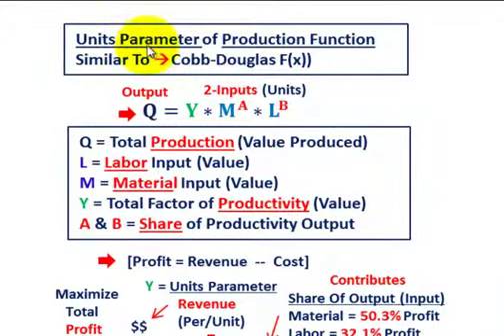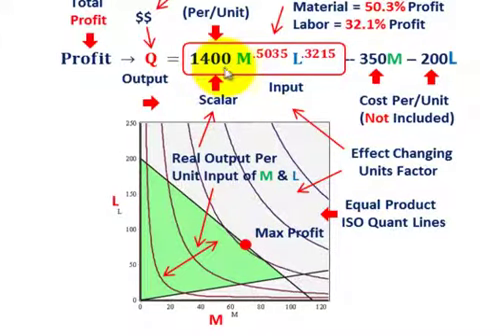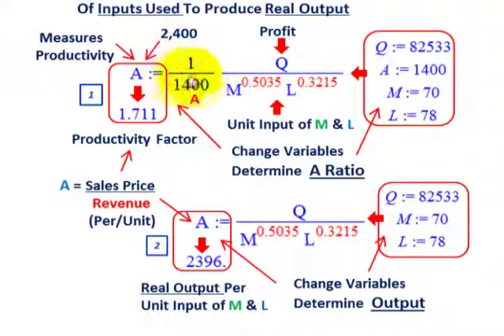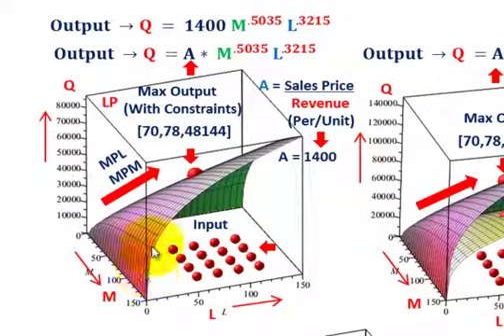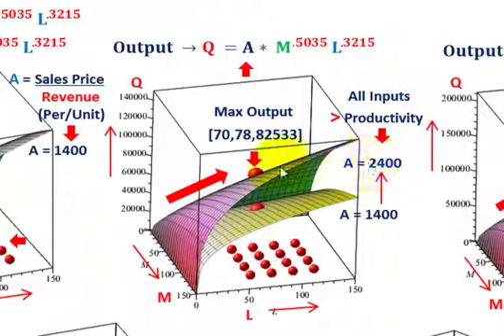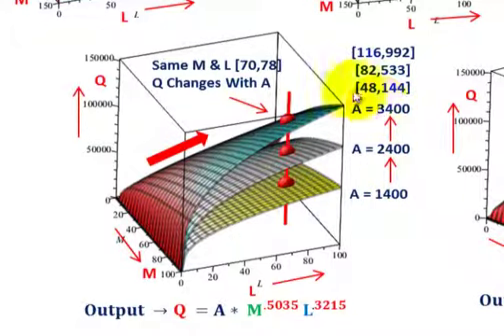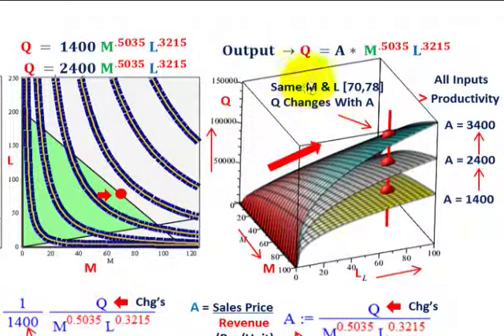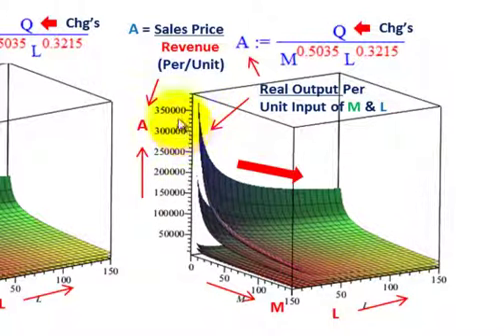Linear Programming (Productivition Function, Real Output, Total Factor Of Productivity,Etc.)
Linear Programming, Units Parameter of Production Function, effects of changing units parameter and effect on total factor of productivity, Re-writing Production Function Measure of Total Factor Productivity, Real Output Per Unit Of Input, Denominator is a Geometric-Weighted Average Of Inputs Used To Produce Real Output, understanding visually, etc., detailed discussion by Allen Mursau